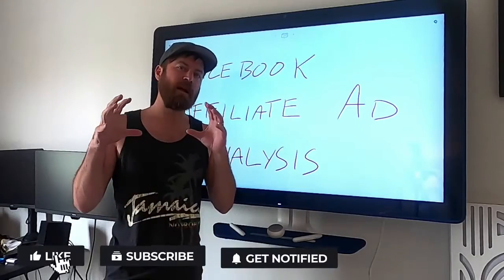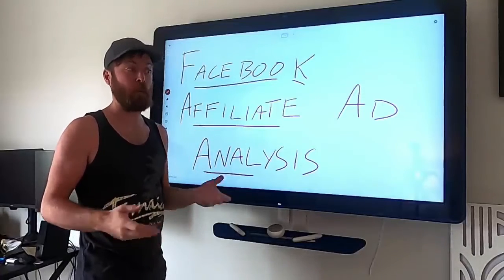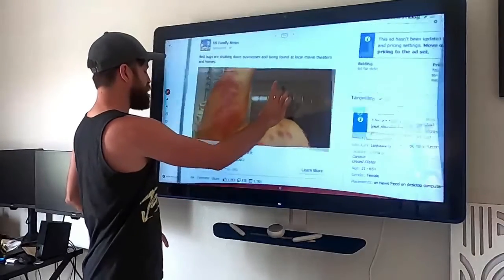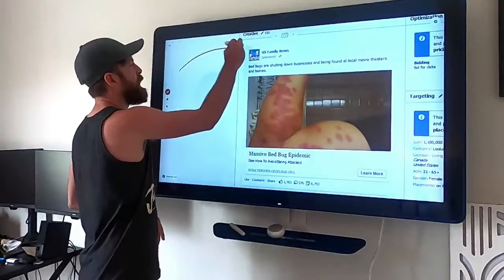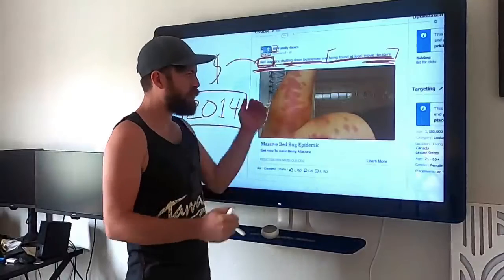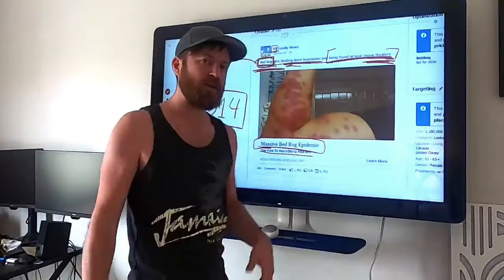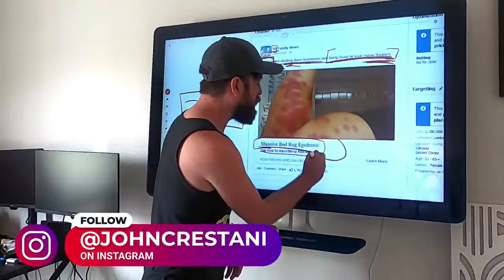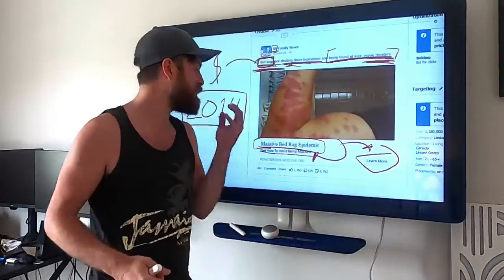Facebook Affiliate Ad Analysis $5,000 PER DAY (John Crestani)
PROMOTE JOHN CRESTANI AFFILIATE OFFERS & MAKE SERIOUS CASH

For Tags:

1) How to make money online in facebook
2) Make money from home
3) Make money on youtube
4) Tricks to make money online
5) Earn $5,000 per Day Online
6) John Crestani Affiliate Marketing